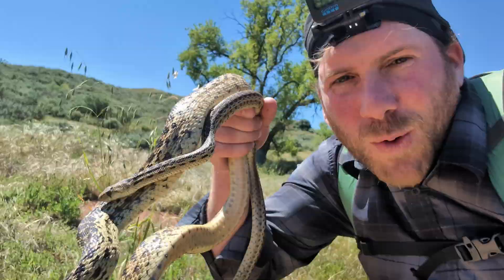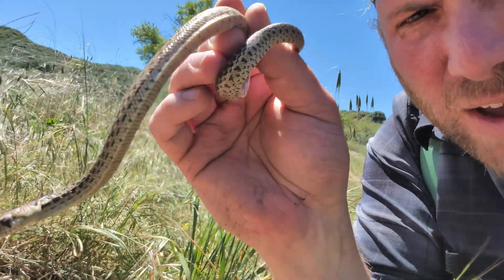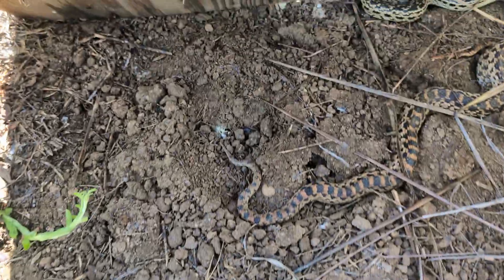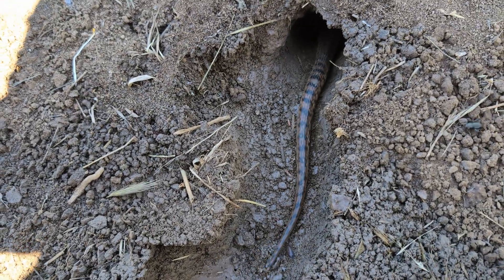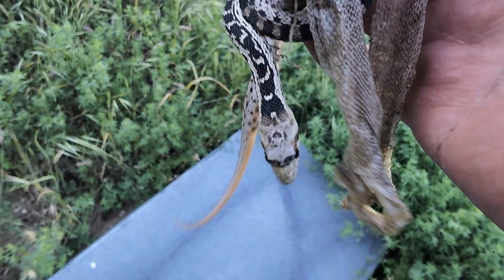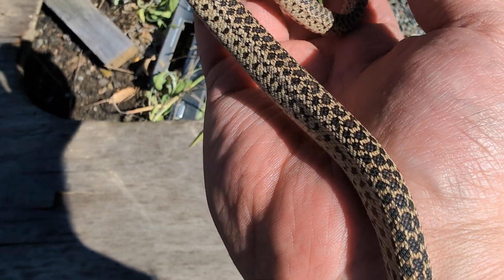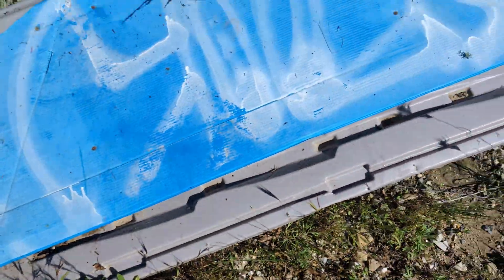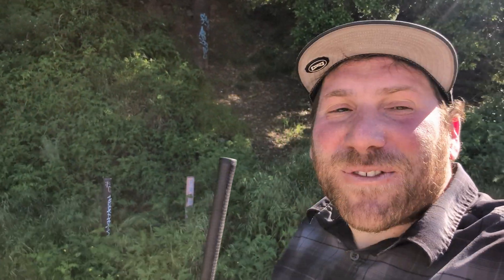Double Digit Snake Day in the San Fernando Valley | Field Herping Southern California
Out biggest flip day this year. 14 snakes! It was just the perfect weather to flip in the San Fernando Valley.

What we saw:
Gopher Snake | Pituophis catenifer | 12
California Kingsnake | Lampropeltis californiae | 2
Monterey Ensatina | Ensatina eschscholtzii eschscholtzii | 1